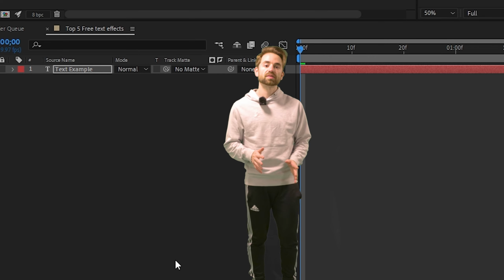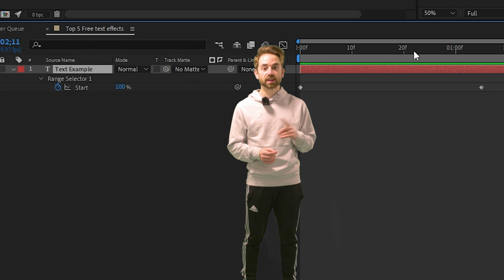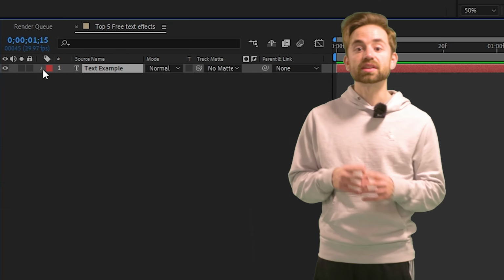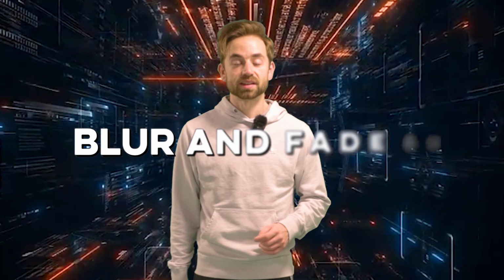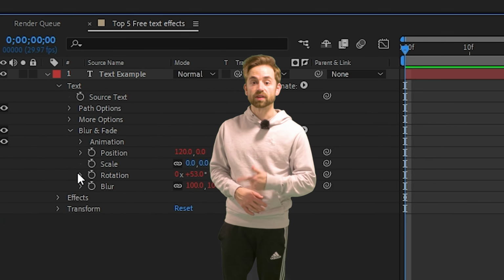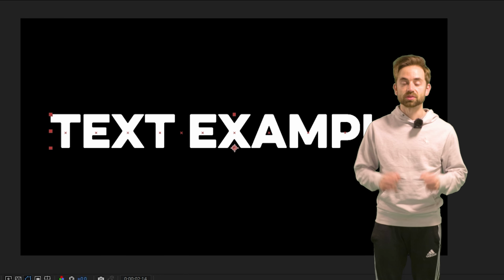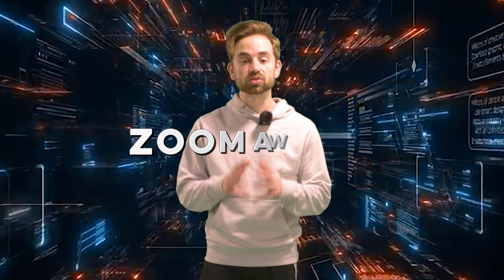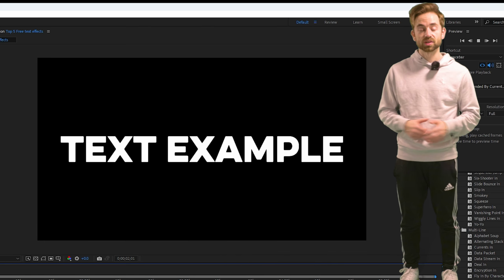Top 5 Free Text Effects in After Effects (No Plugins Needed!)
Want to add stunning text animations in After Effects without using any plugins? In this video, we’ll show you 5 amazing text effects that you can create for free using only built-in tools! Whether you're making intros, titles, or motion graphics, these easy-to-follow effects will level up your videos.